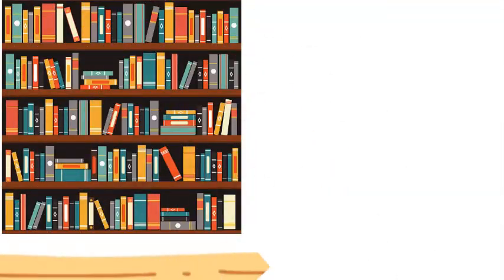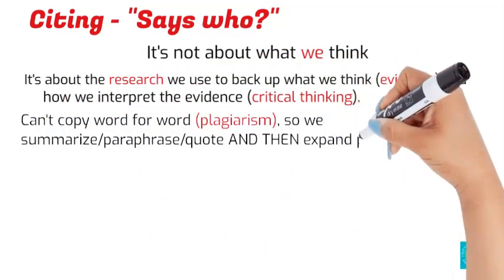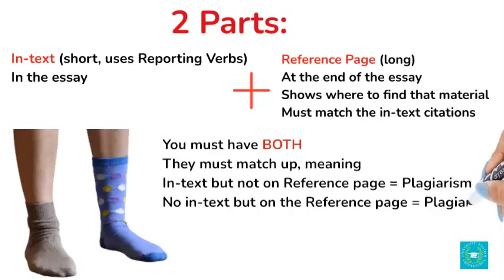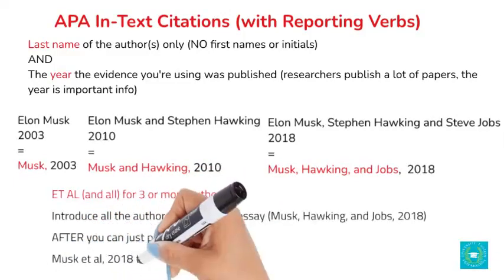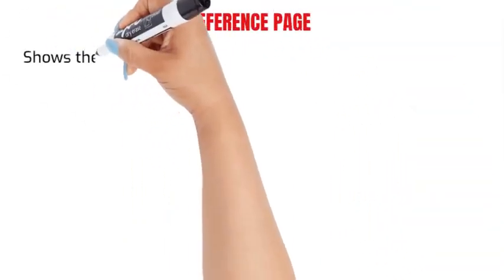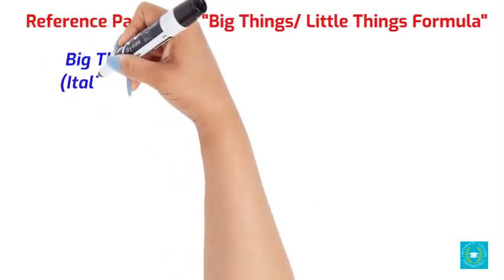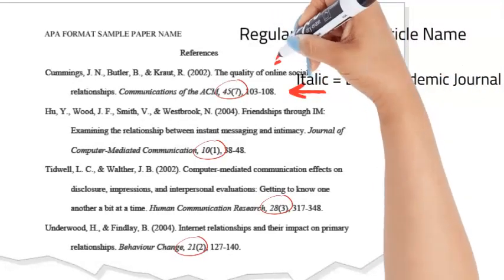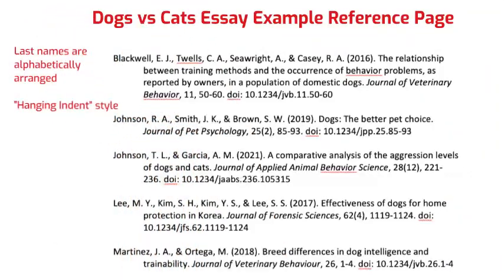APA Citations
Welcome to our English for Academic Preparation video series! If you're an international student, you may find that academic writing in English is quite different from what you're used to. Understanding these differences is essential to succeed in your studies.

In this video, we'll be discussing why and how Academic English expectations are different, and providing tips on how to complete your assignments with honesty.

In these videos, we'll cover key topics such as academic vocabulary, grammar, and writing style. We'll also discuss the importance of citation and referencing, and how to avoid plagiarism.